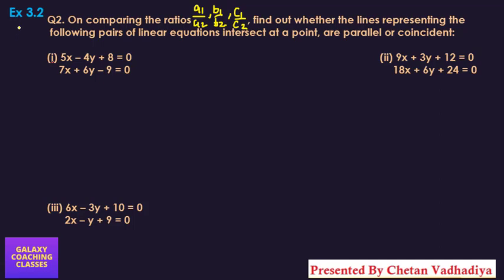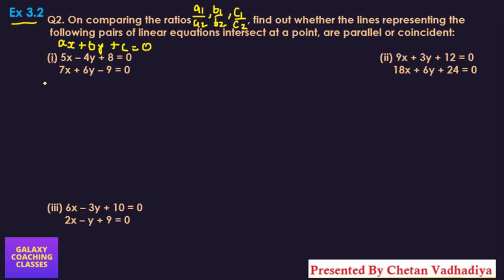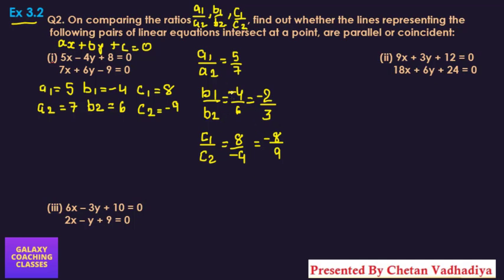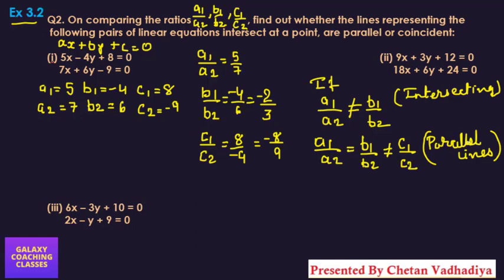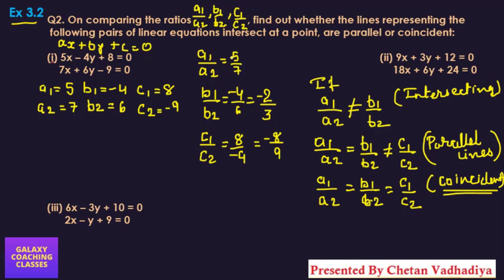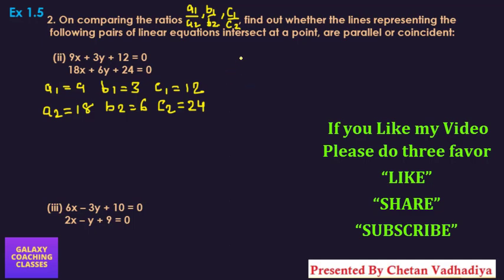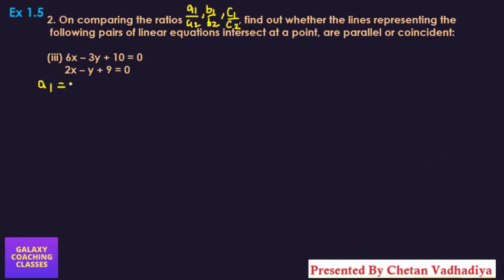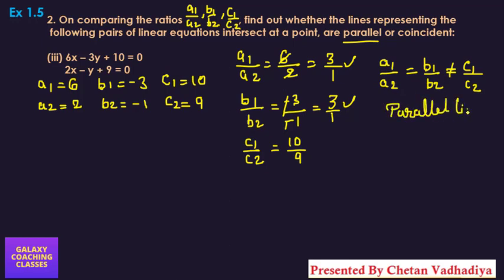Ex 3.2 Q2 Class 10 maths l Ncert solution l Chapter 3 Pair of linear equations with two variables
Class - 10th, Ex - 3.2, Q 2 Maths (Pair of Linear Equations in Two Variables) NCERT CBSE
Q 2(i), Ex 3.2 - Linear Equations - Chapter 3 - Maths Class 10th - NCERT
Linear Equations | Chapter 3 Ex 3.2 Q - 2 (i,ii) | NCERT | Maths Class 10th